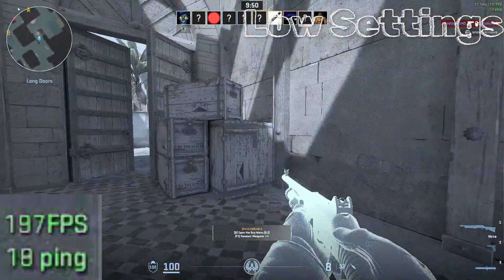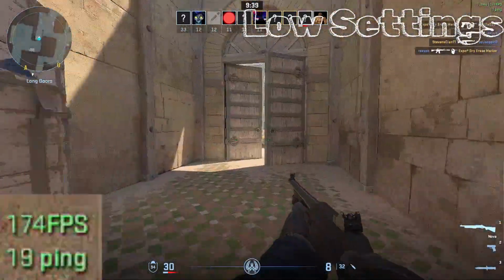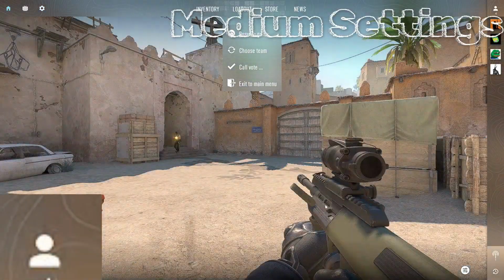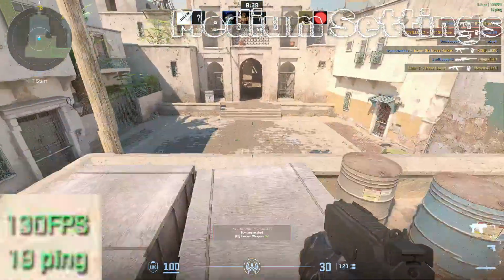Ryzen 7 8700G - Can I Play Counter Strike 2? Testing Every Graphics Preset!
Time to find out just how well this APU will play CS 2 on 1080p! We will go through Low, Medium, High, and Very High settings!

Heres what AI told me to say about this video!

Global Offensive Onslaught: Can the Ryzen 7 8700G Handle CS 2 on Every Setting? (Live Test!)

Plant the bomb and dominate the competition! Can the Ryzen 7 8700G handle the intense action of Counter-Strike: 2 on multiple graphical presets? We put it to the test with real-time performance, showcasing how the 8700G performs from smooth competitive settings to maxed-out visuals.

CS:2Like Never Before:

- Benchmark Blitz: Witness how the 8700G tackles various graphical demands, from pixel-perfect aiming to explosive action at maxed settings.
- Visual Showdowns: Compare how each preset impacts CS:2's graphics and performance, helping you find your perfect balance for competitive edge.

This video is perfect for:
- CS:2 players considering the Ryzen 7 8700G without a dedicated GPU.
- Competitive gamers curious about the 8700G's potential in CS:2 .
- Anyone wanting to see how integrated graphics perform in fast-paced tactical shooters.

Claim your Ace with the Ryzen 7 8700G! Watch now and see if it can be your ultimate CS:2  companion.

Here's the build that I am testing this CPU on!

CPU - Ryzen 7 8700G

CPU Cooler - MSI MAG Coreliquid P360

Motherboard - MSI MAG B650 Tomahawk

RAM - Corsair Vengeance RGB 5600MHz

Case - AMANSON H06

PSU - ARESGAME 850w 80+ Gold